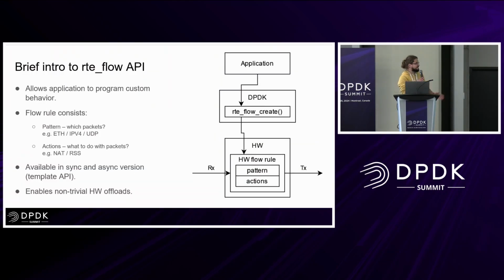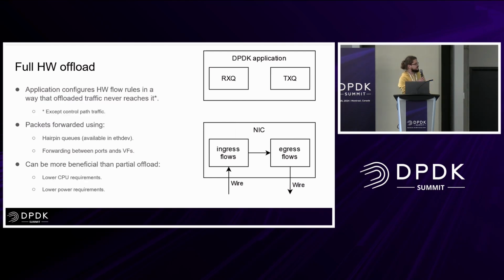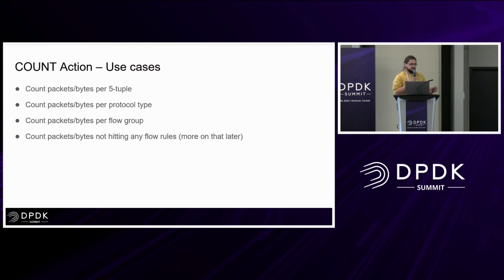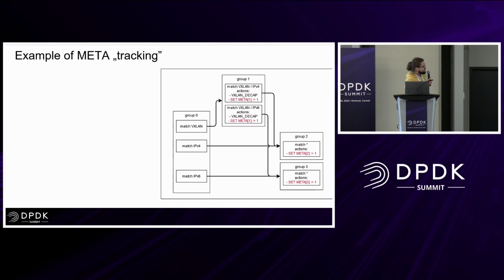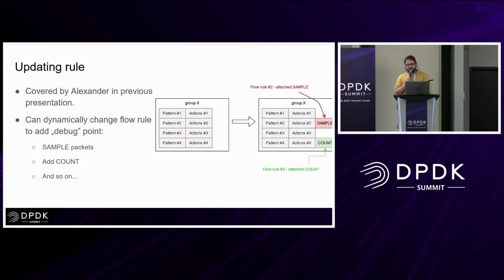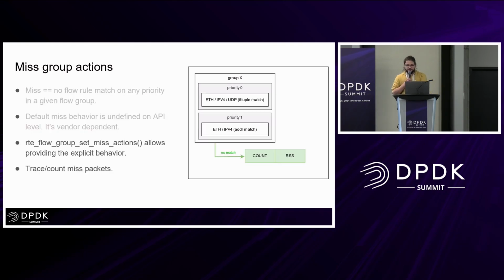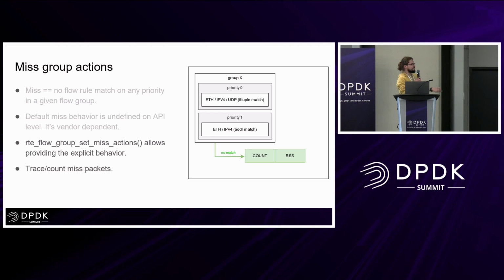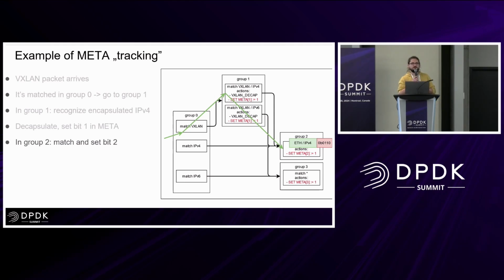Debug Functional and Performance Issues in Rte_flow - Dariusz Sosnowski, NVIDIA Corp.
Applications utilizing hardware (HW) offloads through rte_flow API might have limited visibility into how the HW processes traffic and the resulting outcomes. It is an issue with partial HW offloads (HW preprocesses the packets before sending them to CPU) and with full HW offloads (HW processes and forwards the packets using internal switch and they are not visible from CPU perspective). With more complex offloading pipelines, where multiple flow groups are used and different packets take different routes through the flow pipeline, this complexity might prevent any worthwhile debugging. The lack of visibility might also prevent users from successfully debugging performance issues arising from the offloaded pipeline design. In this talk, we will present tips on using existing rte_flow API concepts, such as MARK, META, COUNT, group miss actions, and others, to enhance the debuggability of fully offloaded pipeline.